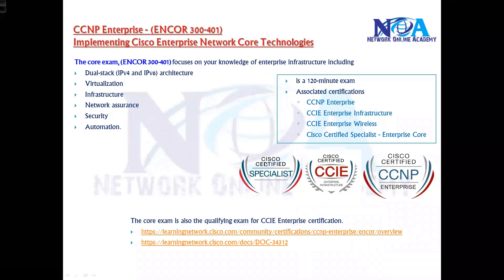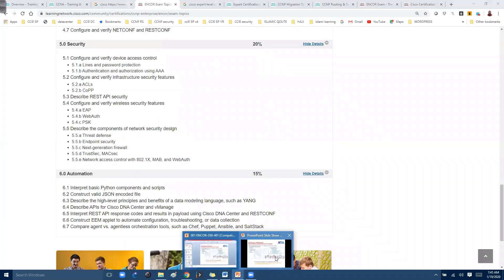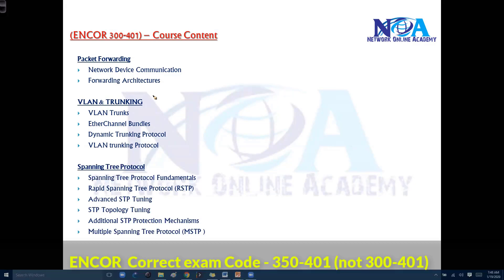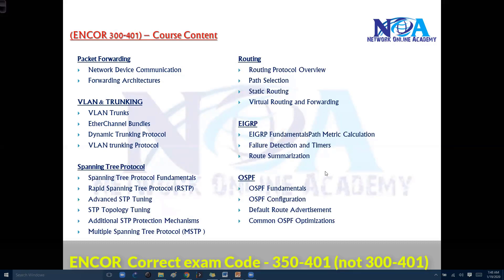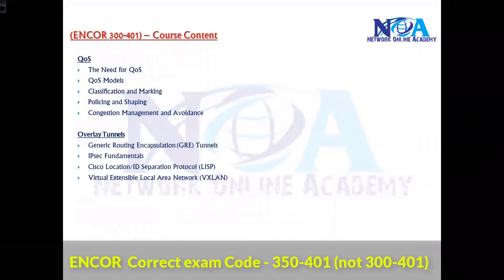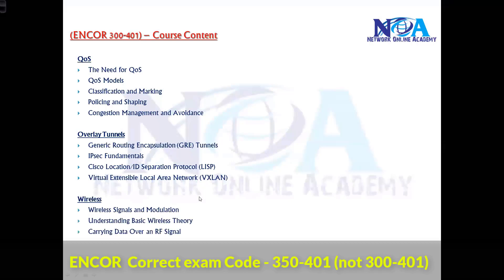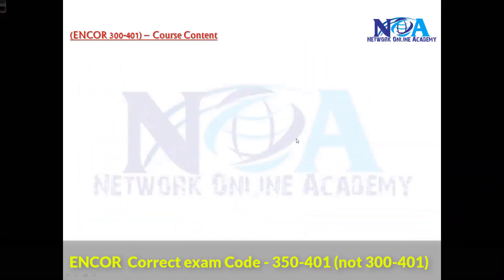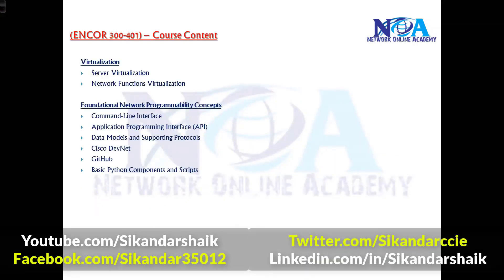CCNP ENCOR Contents Explained by Sikandar Shaik CCIEx3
Welcome to our latest video on 010 CCNP ENCOR Contents by Sikandar Shaik! In this session, we provide an in-depth overview of the key topics covered in the Cisco Certified Network Professional (CCNP) Enterprise Core (ENCOR) exam (350-401). Whether you're preparing for certification or looking to enhance your networking knowledge, this video is a must-watch.

The CCNP ENCOR (350-401) exam is the foundation of Cisco’s Enterprise track and covers critical networking concepts such as Architecture, Virtualization, Infrastructure, Network Assurance, Security, and Automation. Sikandar Shaik, a renowned networking expert, breaks down the core topics in an easy-to-understand manner, helping you grasp complex concepts with clarity.

📌 What You’ll Learn in This Video:
✅ Overview of CCNP ENCOR Exam 350-401
✅ Detailed breakdown of the syllabus and key domains
✅ Essential networking concepts and technologies
✅ Real-world applications and industry best practices
✅ Tips for passing the CCNP ENCOR exam successfully

This video is ideal for networking professionals, CCNP aspirants, and IT enthusiasts eager to strengthen their understanding of enterprise networking.